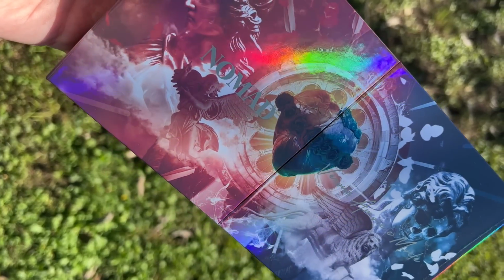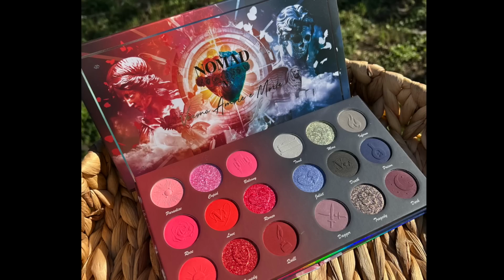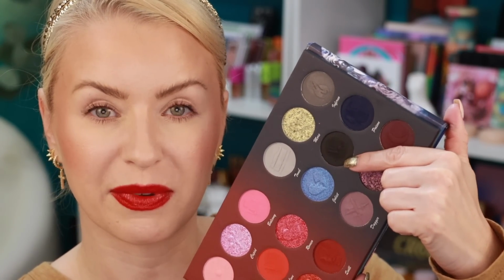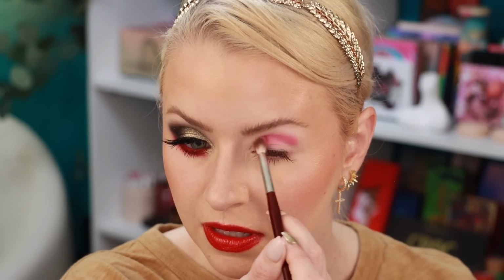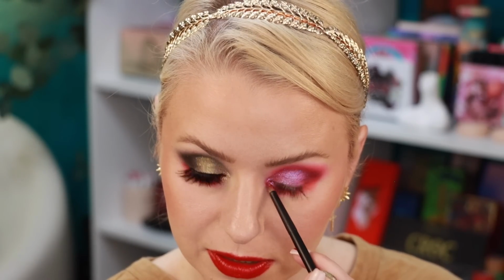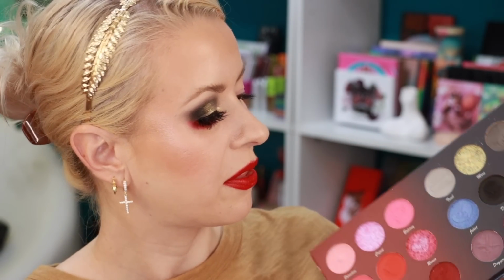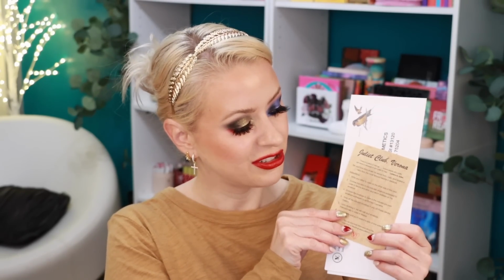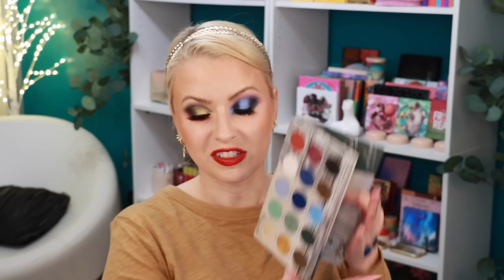NOMAD Cosmetics VERONA Love & Death Palette Review + 3 LOOKS | Steff's Beauty Stash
😘 Let's try out this new Nomad Cosmetics Verona Palette!!! All the launch deets are below!

The following products were used/mentioned in this video:
Nomad Cosmetics Verona Love and Death Palette
Available 1/24/23 at 12 AM CST

ColourPop Creme Gel Liner shades Cherry Pie and Fruity Fantasy

GXVE Lipstick shade Rosewood St.

Laura Geller Double Take Liquid Foundation shade Fair

Laura Geller Bronzer shade Medium

Laura Geller Blush shade Starfish Island

Headband (local store/sold out)